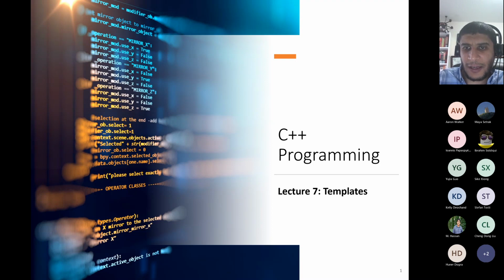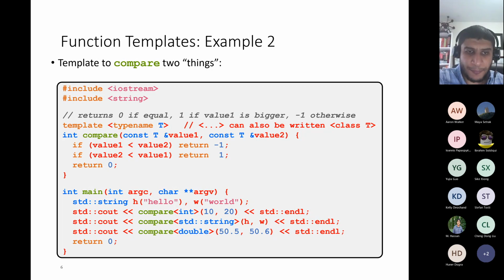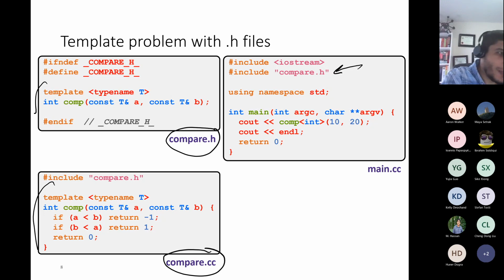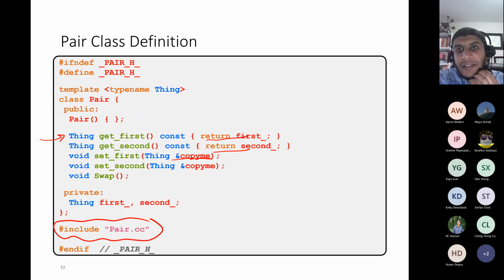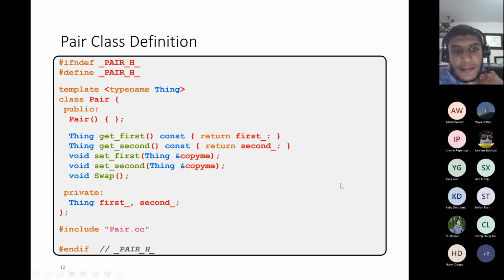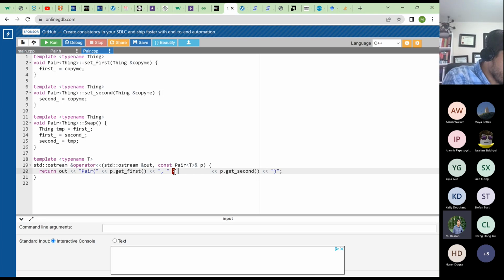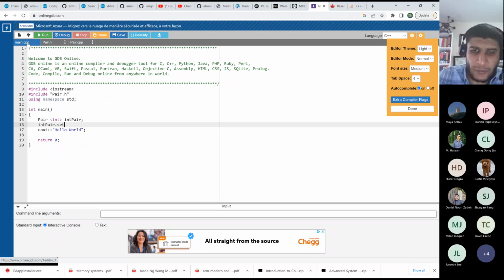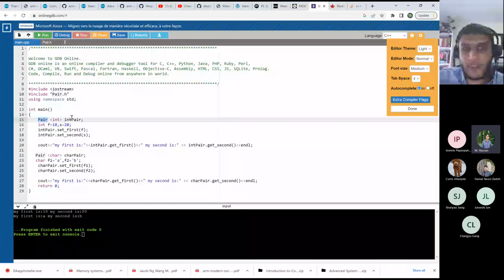C++ Programming | 2022 | (12) | Templates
In this lecture, we go through c++ templates.